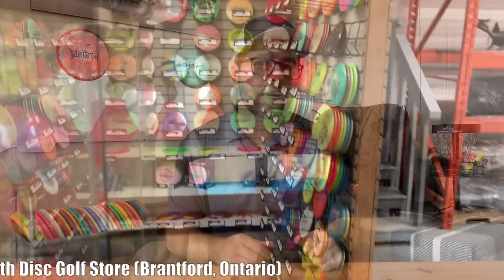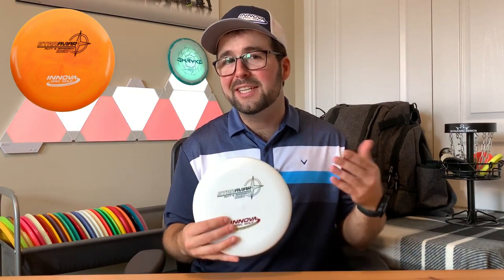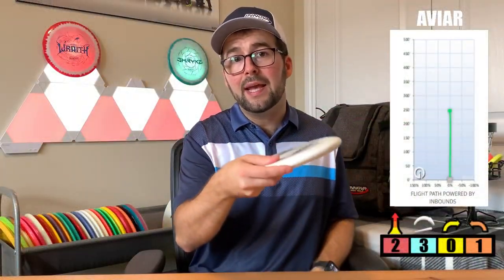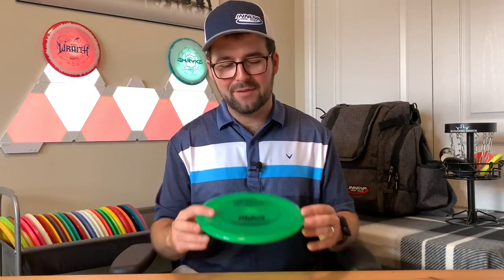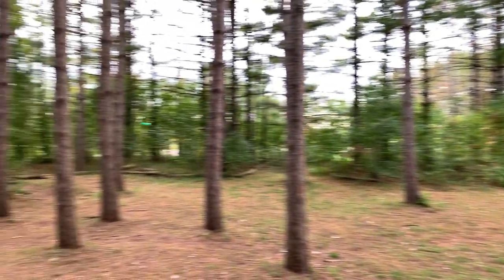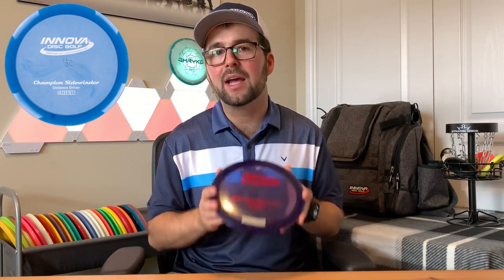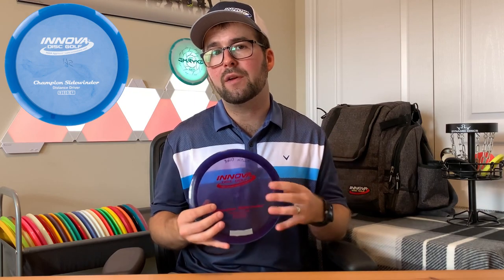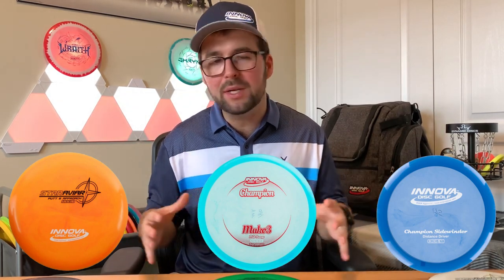3 Discs Every Disc Golfer Should Have!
3 Discs Every Disc Golfer Should Have!

Salut/Bonjour and welcome to JustDisc.  Whether you are new to this game or have been playing for some time, there are 3 discs that I think every disc golfer should have (i.e. all skill levels).  Beginners and professionals can benefit from these discs since they have so many different uses depending on the player!

INTERESTED IN BUYING THESE DISCS?  Not only will this save you time, but it will also help support the continuation/growth of JustDisc!:D